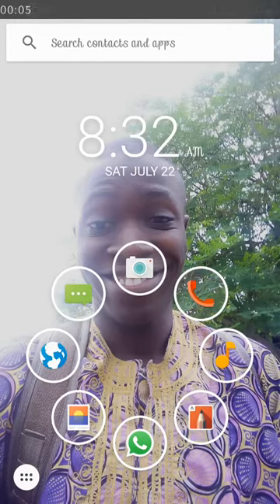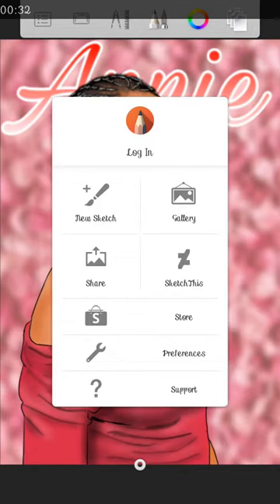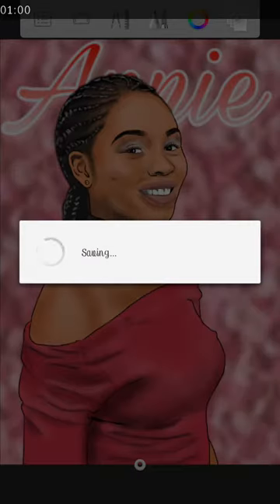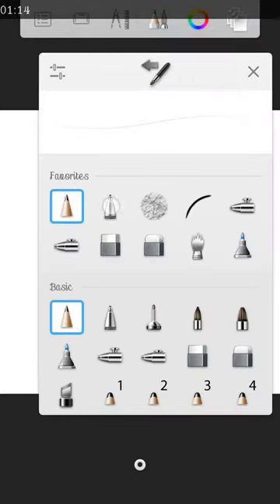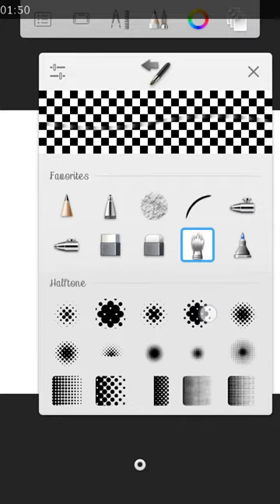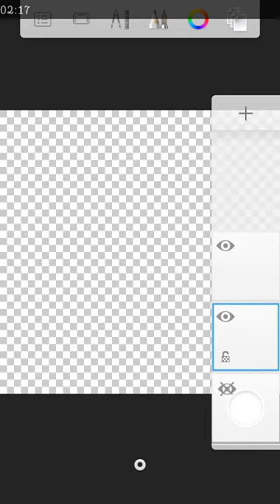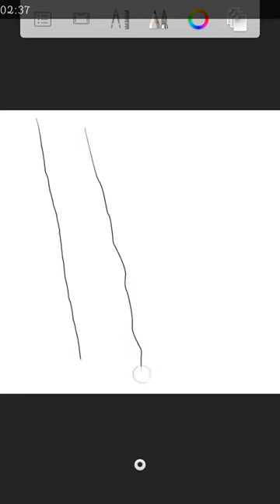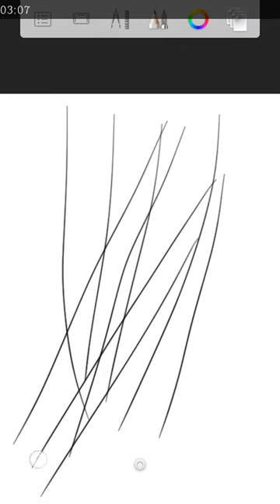What You Need To Know About Autodesk Sketchbook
Hello Vikthurians, here is a video which is a first step as a mobile digital artist.
It contains the basics you should know about Autodesk Sketvhbook before you start drawing.
⚠This is a must watch, it will help you a long way in your digital arts career⚠
And kindly follow on IG and twitter @adevikthur,
Thanks!